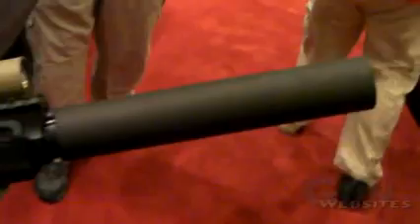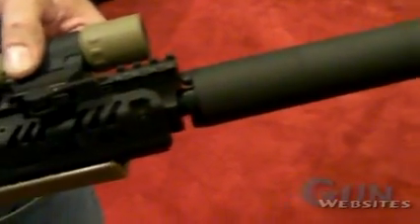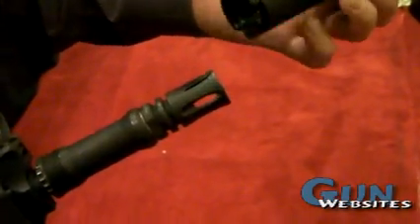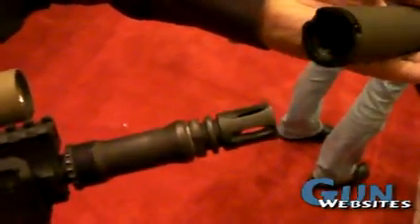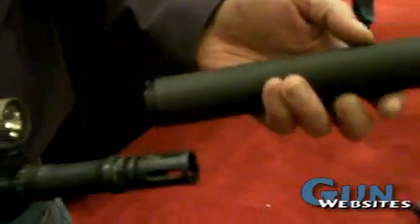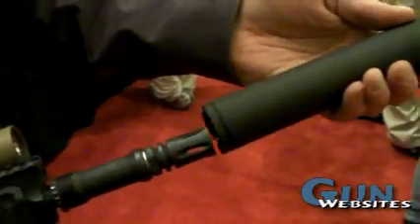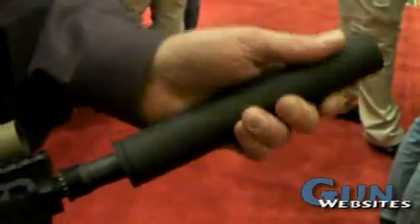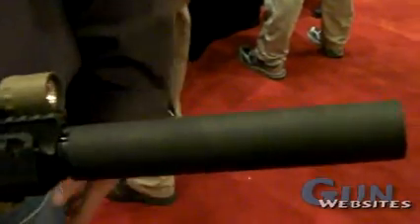2010 SHOT Show: VLTOR VS-1 Suppressor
First look at the VLTOR VS-1 Volks Suppressor. A new low cost suppressor for 5.56x45